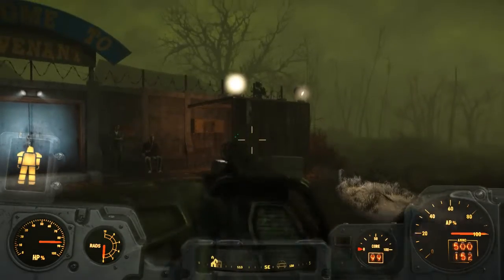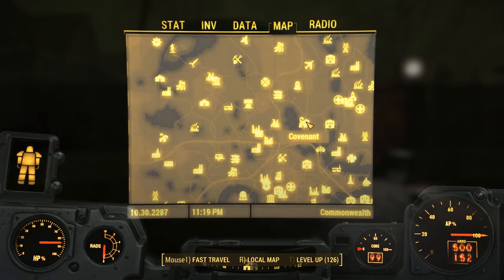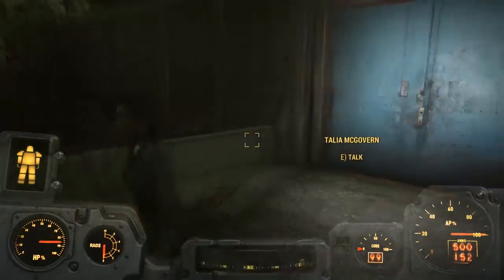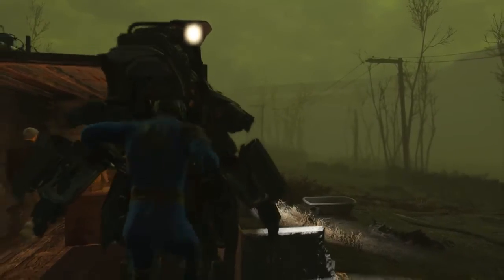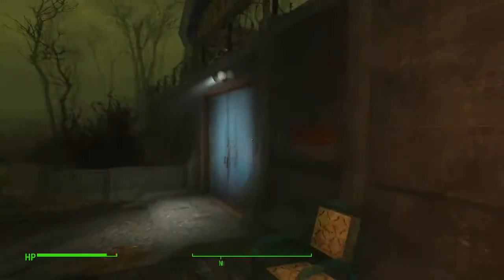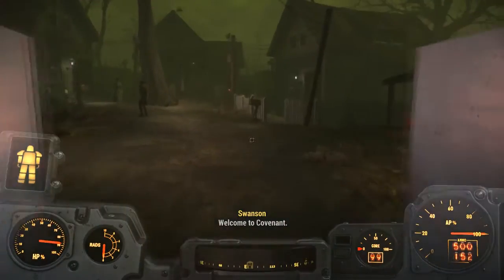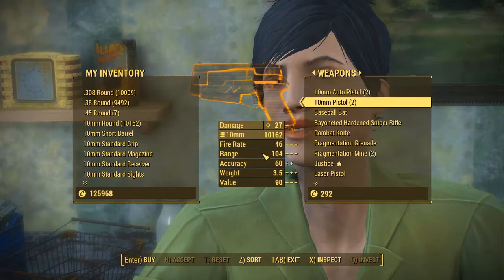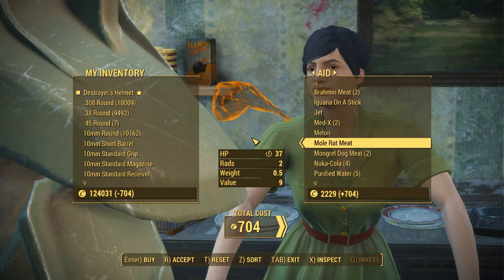Fallout 4 How To Get The Destroyer's Helmet And Justice Unique Guide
Fallout 4 How To Get The Destroyer's Helmet And Justice Unique Guide How you can support me: